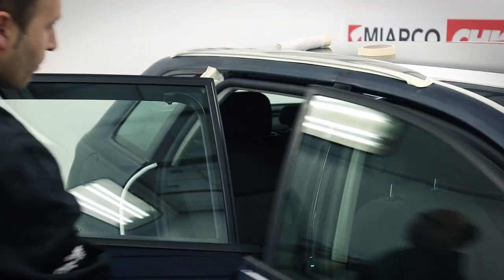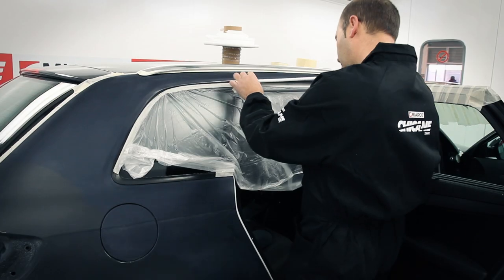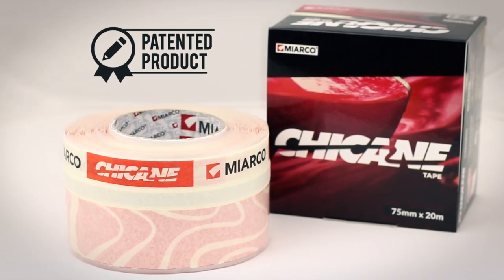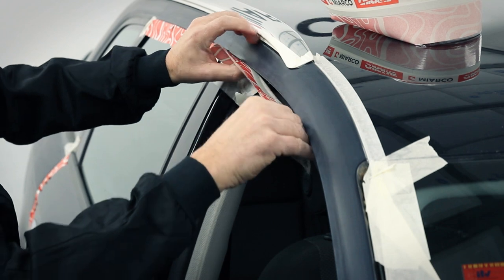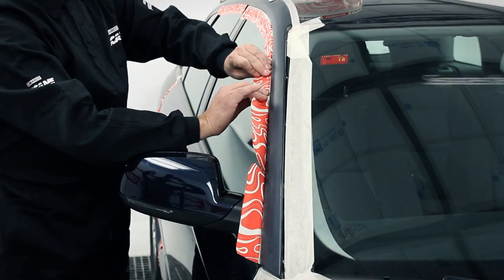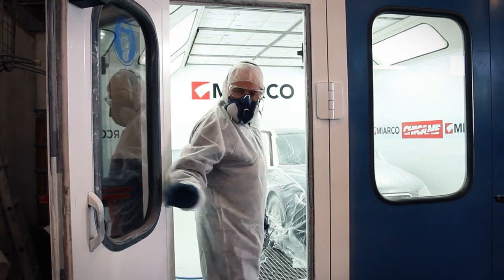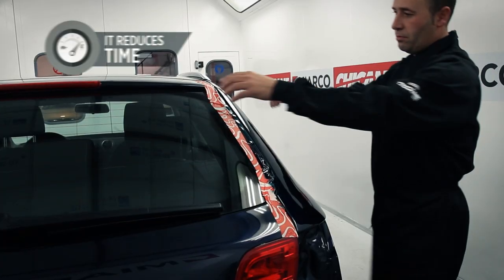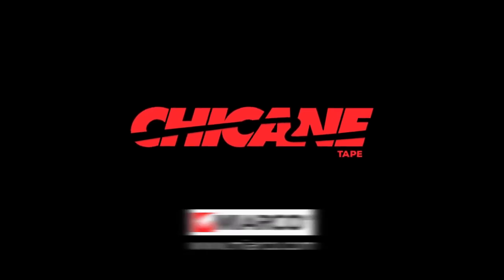Tutorial: How to fit Chicane masking tape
Are you the world’s fastest car-masking professional?  With MIARCO's Chicane masking tape you will be even quicker, more precise and more efficient. Find out how in this video!

This video tutorial shows how to fit MIARCO’s Chicane masking tape in just three steps.

Chicane is the new revolutionary way to mask a vehicle, an essential part of the car respraying process, which is especially difficult in certain areas, such as door, bonnet and boot openings.

MIARCO has created Chicane masking tape to make vehicle respraying quicker, easier and cheaper.  With Chicane, there are only three steps to masking a vehicle:

1. Stick the narrow part of the tape to the inside of the door frame.
2. Close the door.
3. Pull the wide part of the tape out and stick it down on the outside.

Chicane masking tape separates the rubbers and seals the joints at the same time, ensuring that no paint gets inside the vehicle.

In addition to being easy to fit, there are three main advantages of using MIARCO’s Chicane tape:

- It reduces masking time by up to half
- It saves on materials as there is no need for foam tape or plastic sheeting with tape.
- It provides an excellent finish.

Chicane is set to become the definitive professional solution for vehicle masking, so join the REVOLUTION.